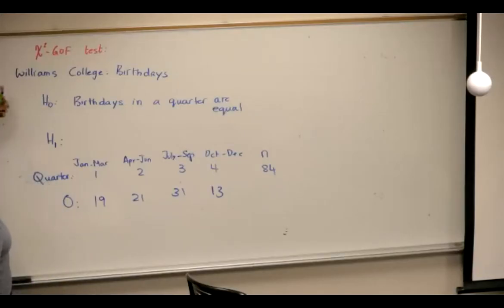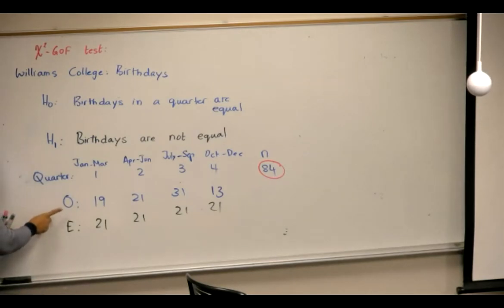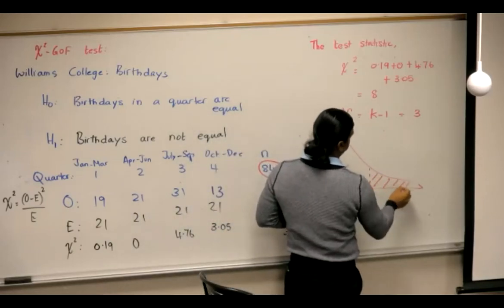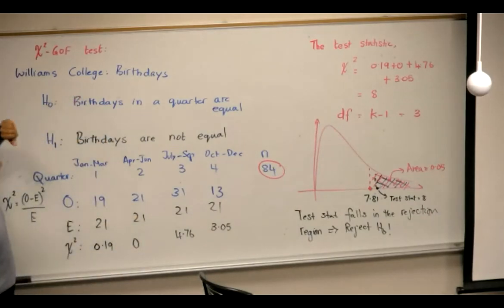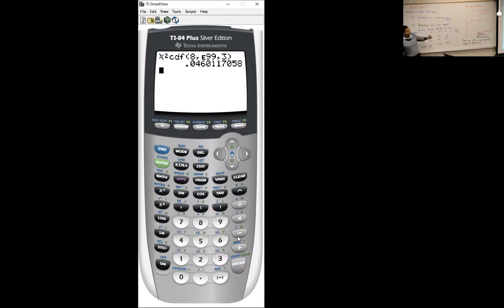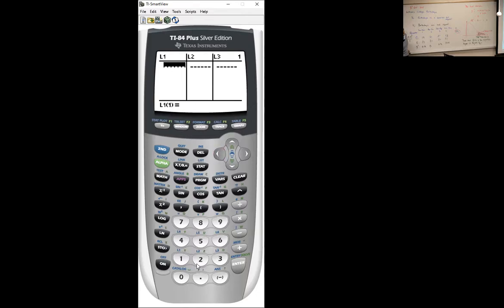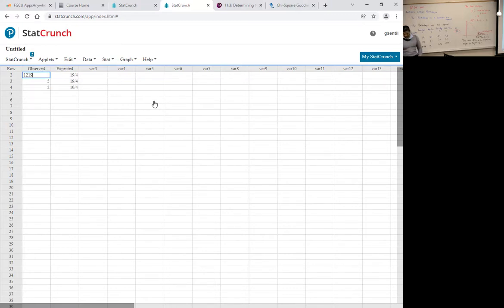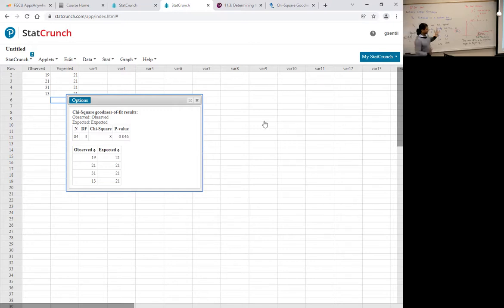Goodness of Fit Test - Part-II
Introduction to Goodness of Fit Chi-square Test